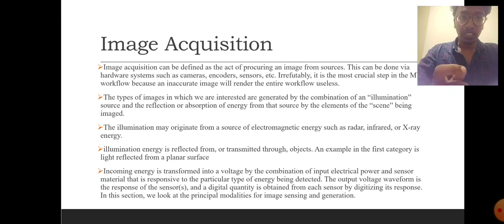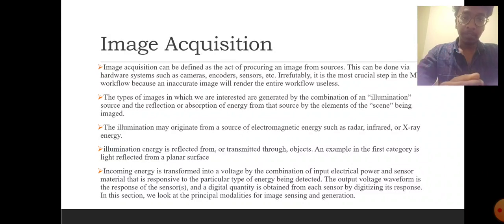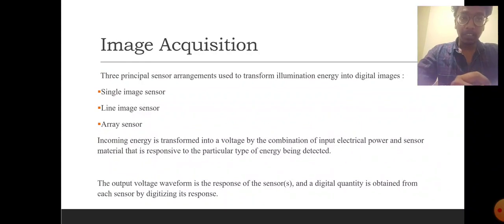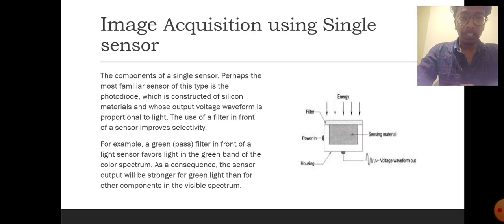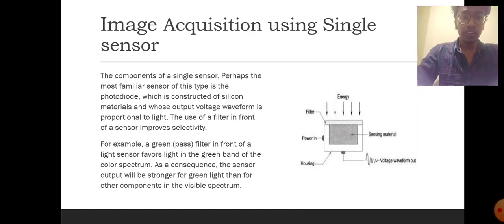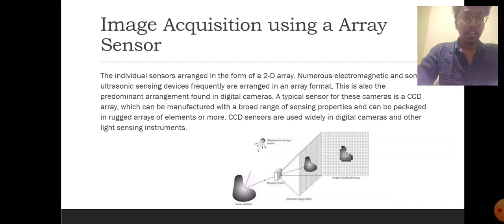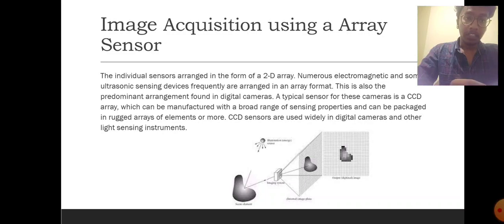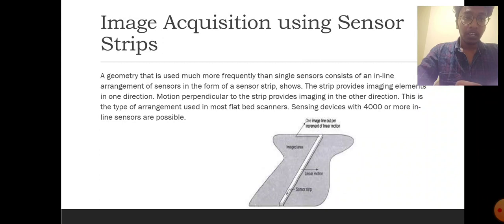image sensing and aquisation!